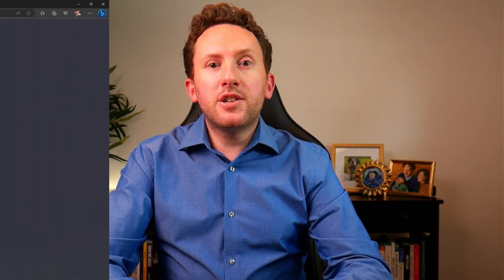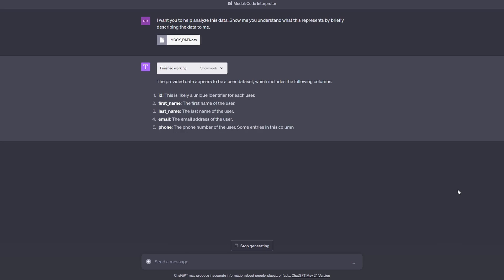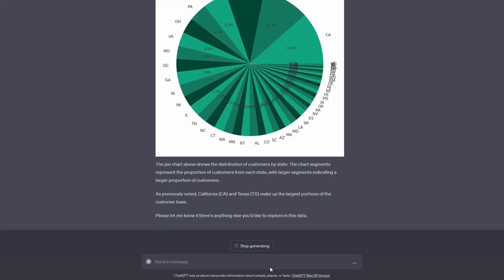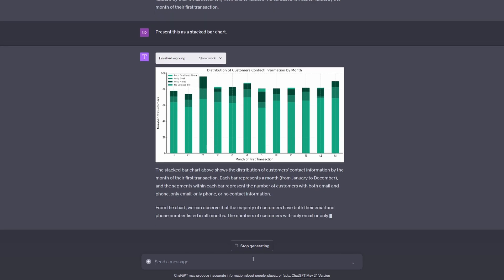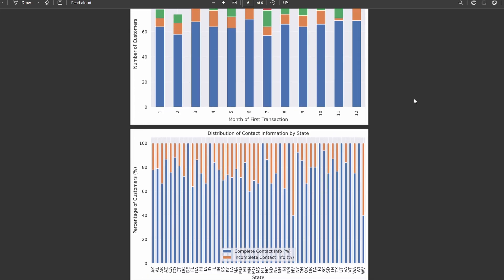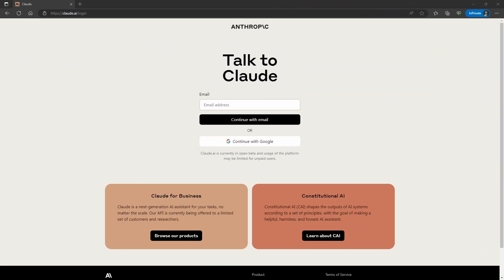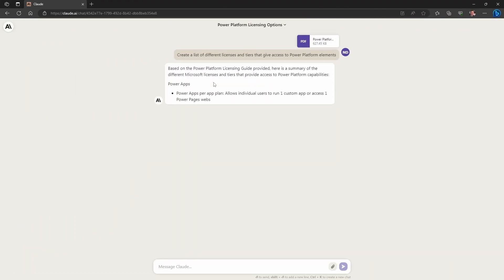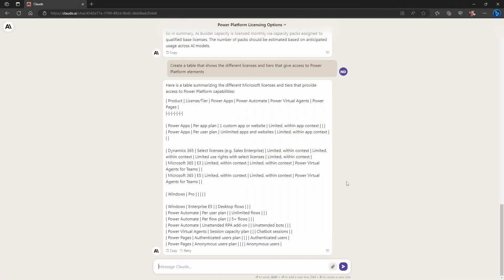Your Files + AI - ChatGPT Code Interpreter and Claude 2 File Upload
In this video we look at the new Code Interpreter feature in ChatGPT and the new public beta of Claude 2, both of which are AI chat tools you can use to upload your own files, giving you a significantly increased capability to get your own content or data into the AI chat and to get intelligent help with editing, data processing, or a range of other functions.

Code Interpreter is available to subscribers to the Open AI ChatGPT Plus service. It leverages GPT-4 along with the content you upload, and provides additional functionality like running Python code for features like graphing.

Claude 2 is Anthropic's new model, and has been released in public beta for free. As well as giving general ChatGPT like capabilities, you can upload files into the chat to allow you to get much more of your content into your chats.

Chapters:
0:00 Introduction
0:34 Code Interpreter in ChatGPT
4:09 Claude 2
5:56 Which to use and what problems exist?

Source Artist File image from Pixabay. Open AI and Anthropic logos owned by the respective company.